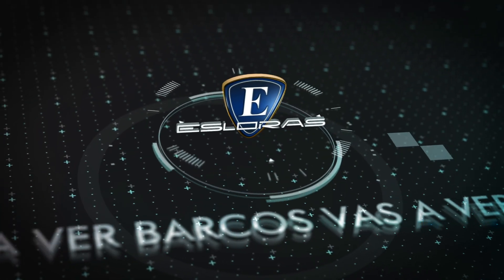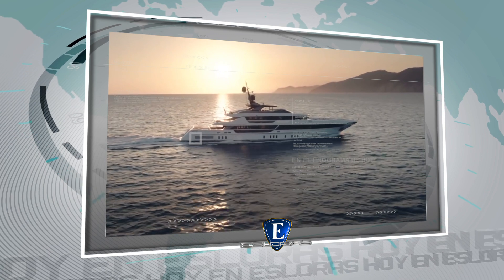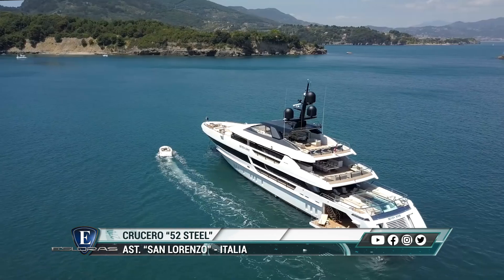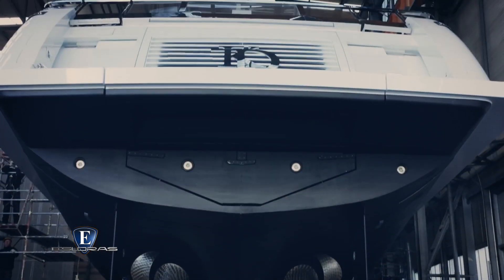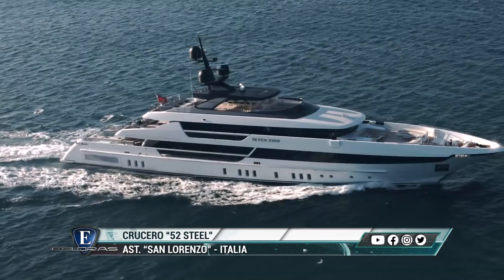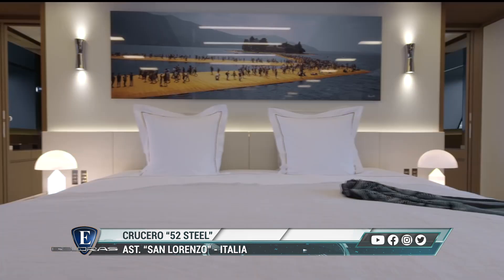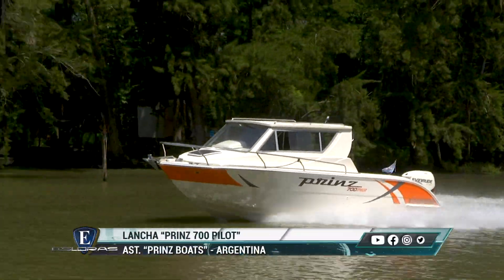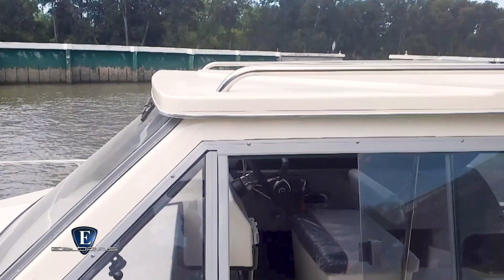Esloras Tv Estreno 6 de Diciembre 2020